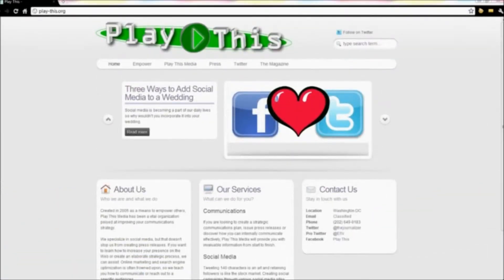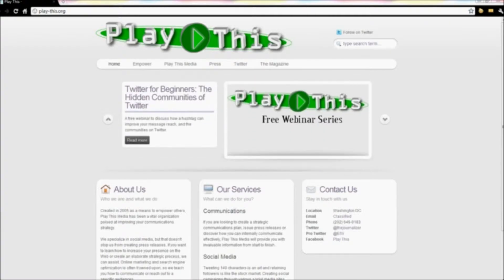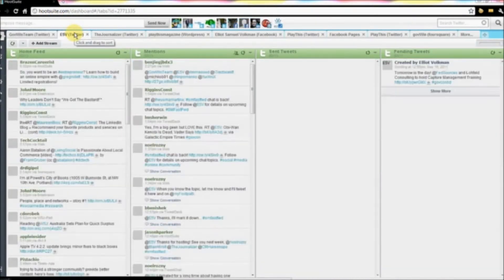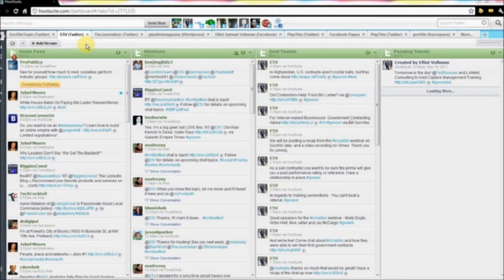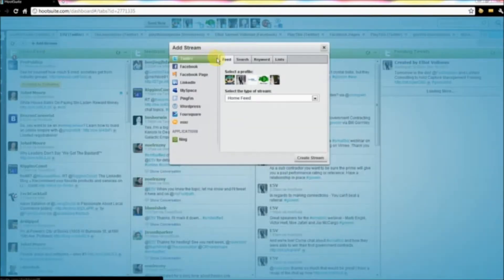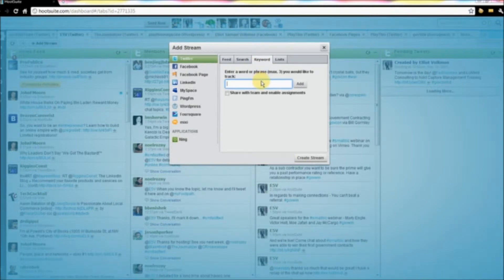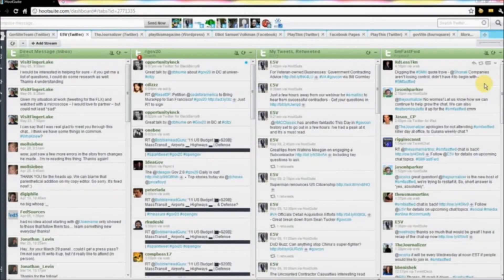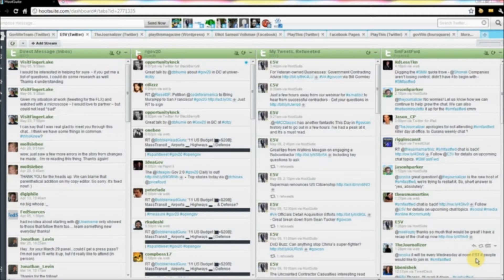Using Hootsuite for a Twitter chat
How to use Hootsuite for a Twitter Chat.